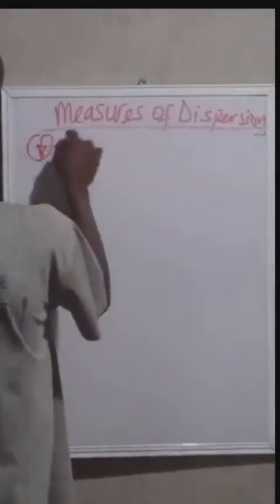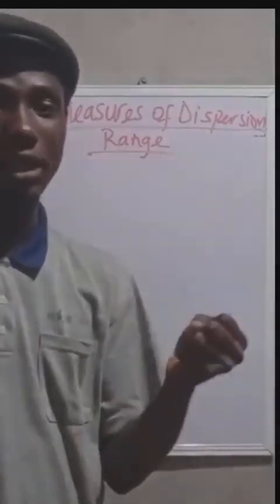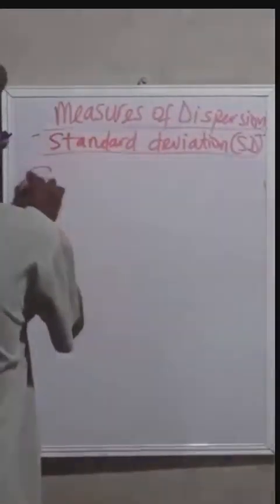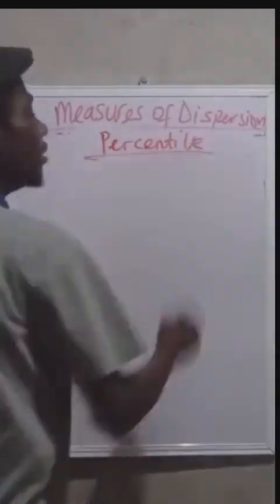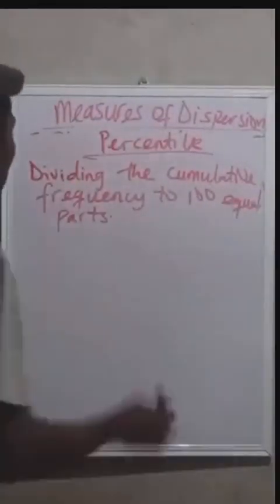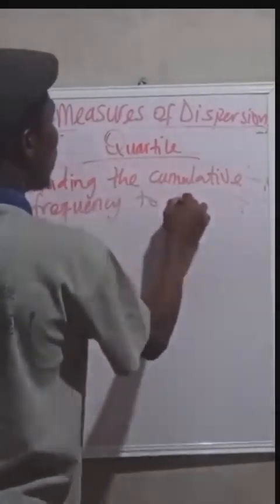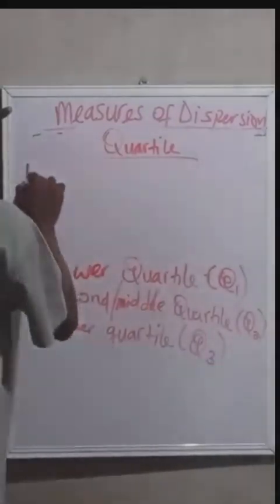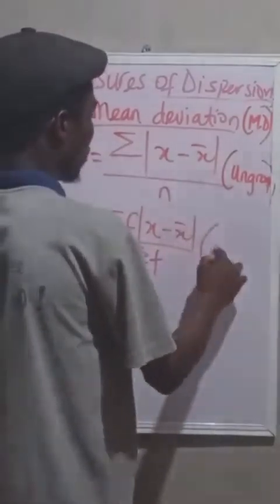MATHEMATICS - MEASURES OF DISPERSION ✅